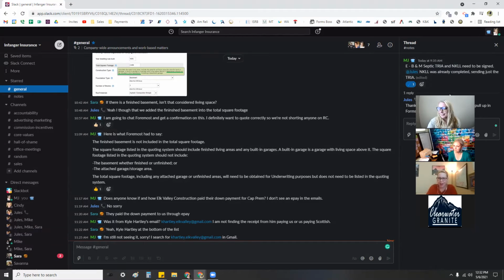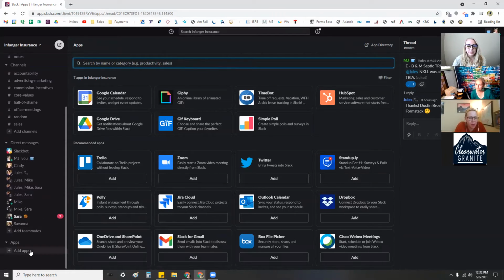Discussion with Montana Entrepreneurs - work tools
This discussion was started by a blog post I recently wrote, aimed at helping solo-entrepreneurs in the creative industries, based on my own favorites.  Check out the full blog post here.